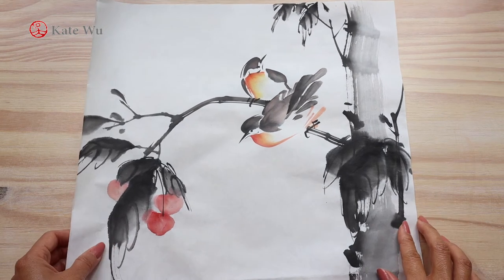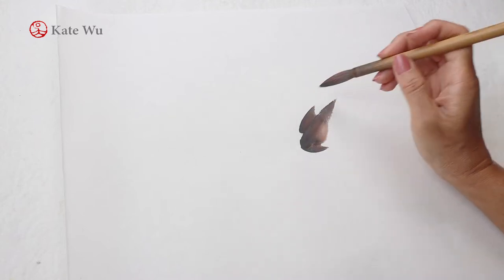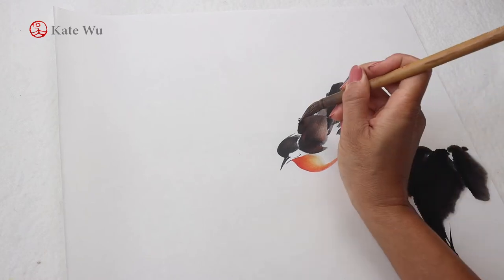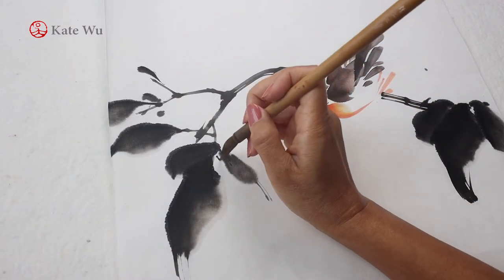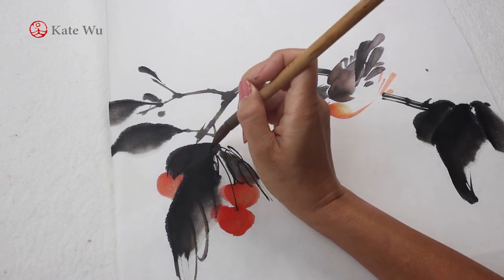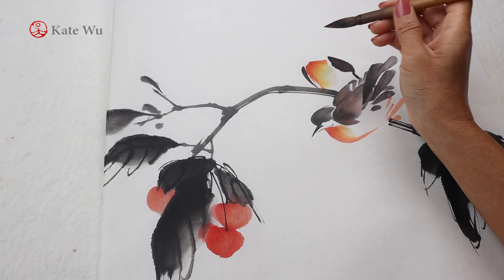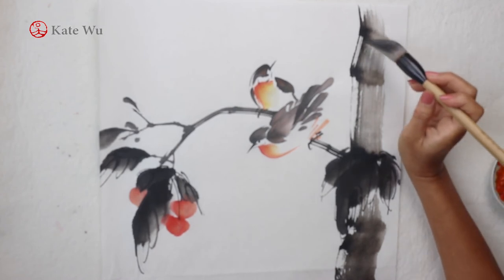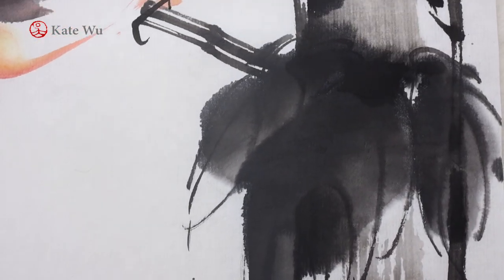Painting birds on fruit trees | Traditional freestyle Chinese painting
Birds and flowers are the most common subject of traditional freestyle Chinese painting. There is a wide variety of painting subjects.

Cherry trees are not originated in China but why not. This is the first painting of the fruit tree series and my first attempt to painting cherry fruits on trees.

Materials:
Rice paper (half ripe) 夾宣
Ink 月宮殿

Happy painting!